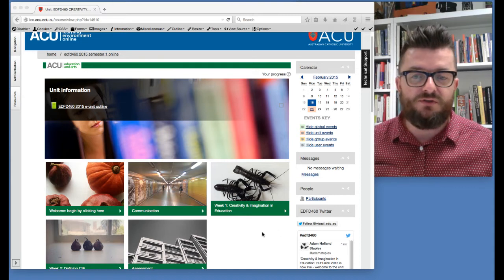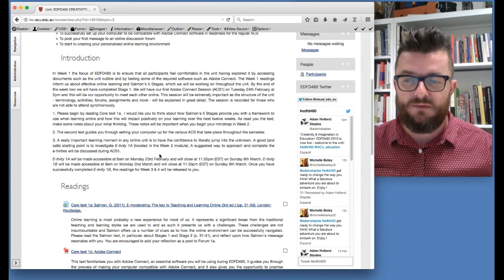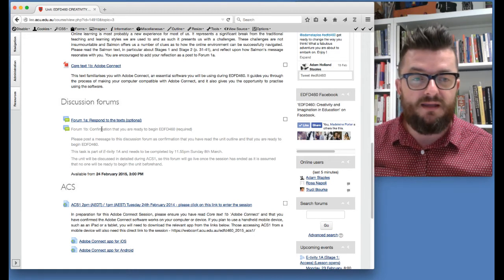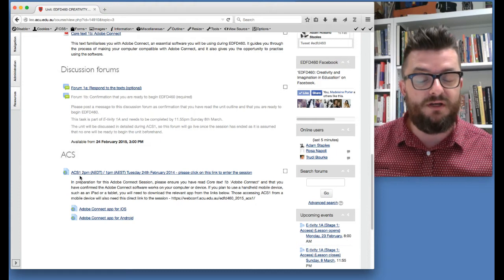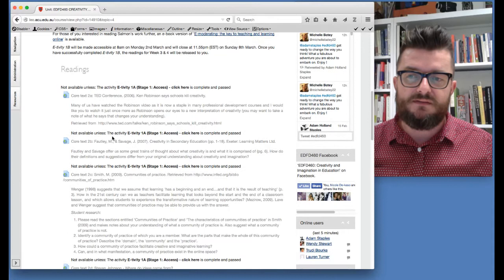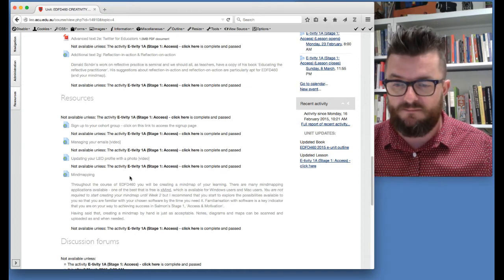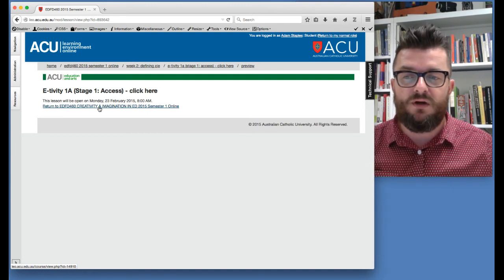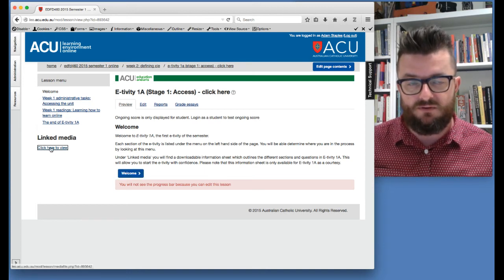EDFD460 Week 1 and Week 2 walkthrough